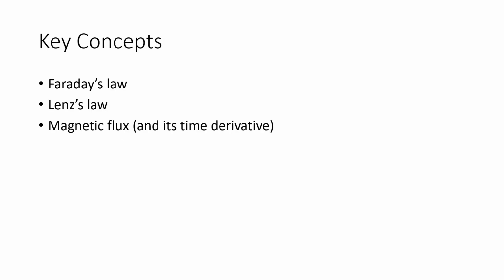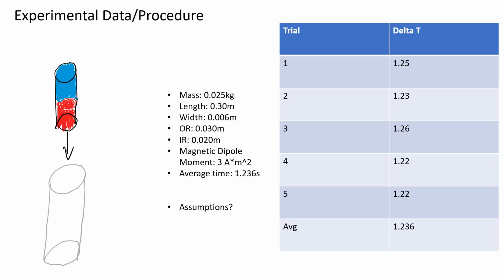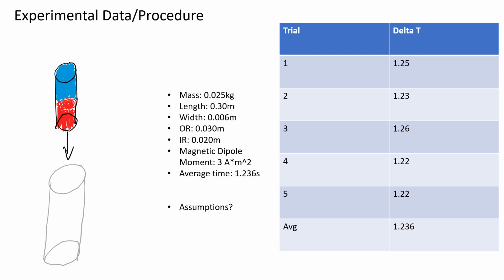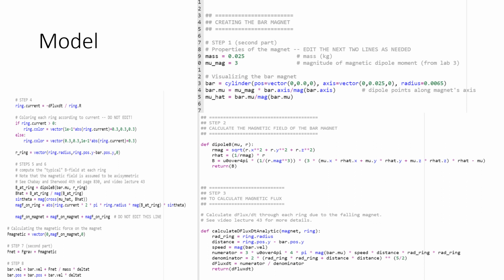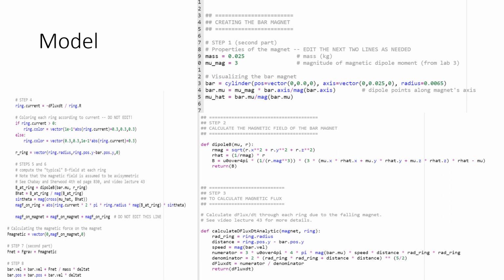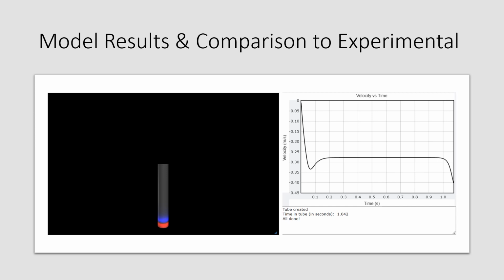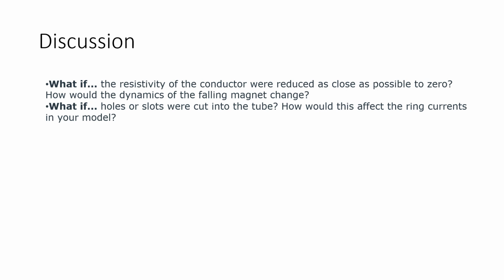Lab 5 Magnetic Braking